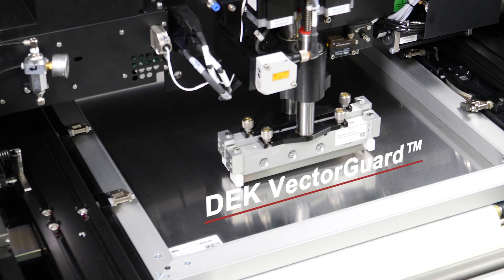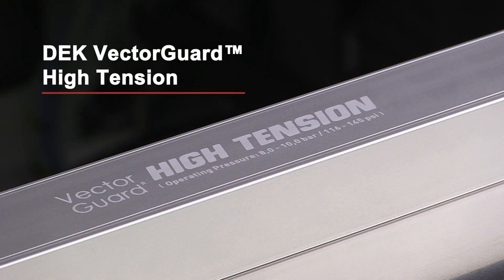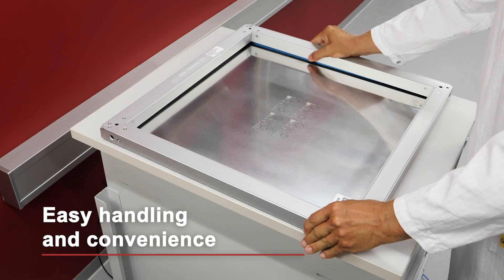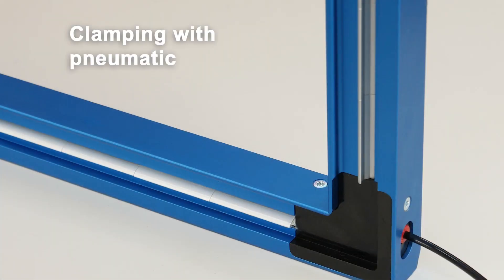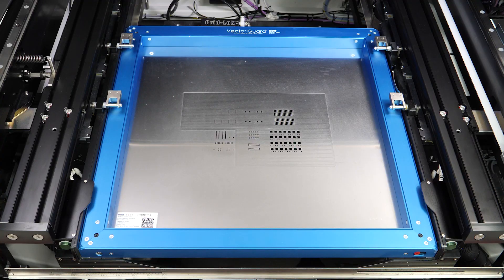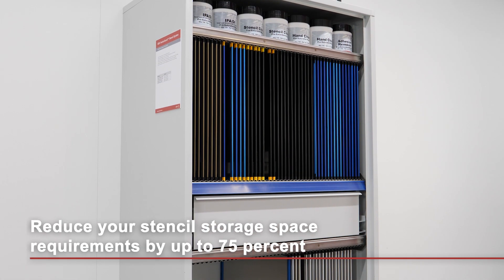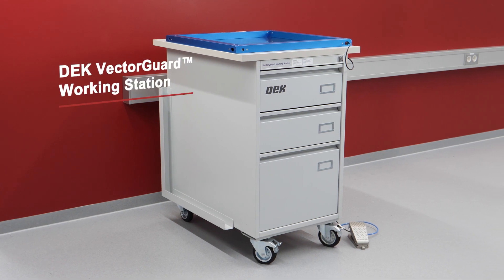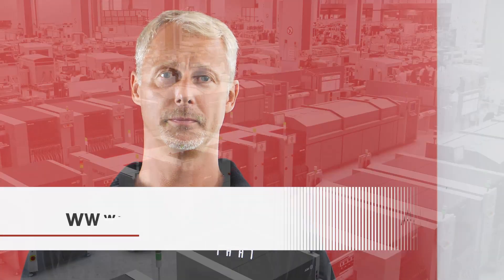DEK VectorGuard™ stencil frame system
Invest in one frame, use multiple foils

DEK VectorGuard™ frame system allows assembly specialists to use a single frame to accommodate multiple stencil foils for different products. Foils are loaded into the frame using air pressure, then DEK VectorGuard™’s unique tensioning system engages to hold the foil securely in place. Available in a classic and high tension version, DEK VectorGuard™ is ideal for fast changeover and manufacturing flexibility.